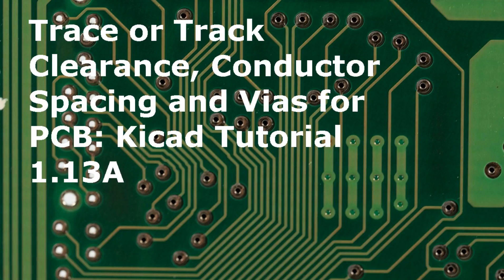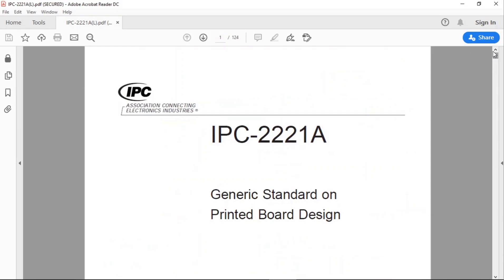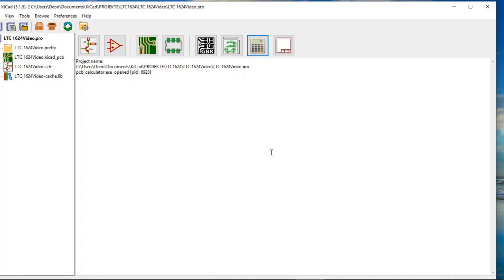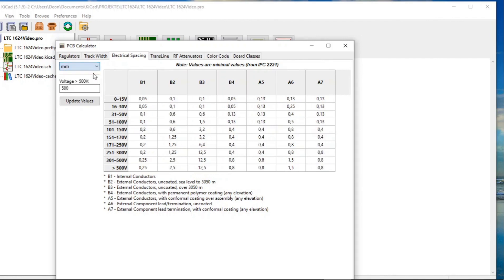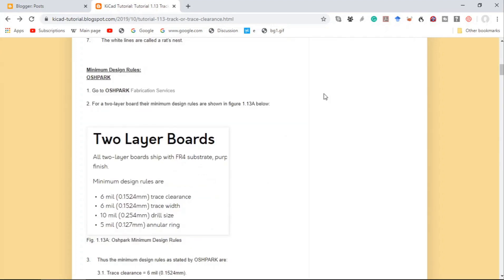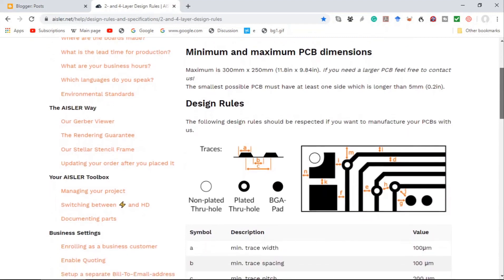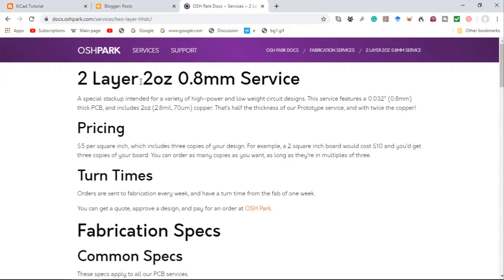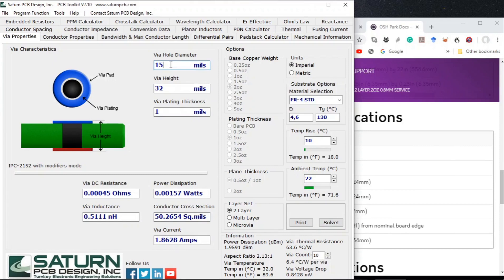Trace or Track Clearance, Conductor Spacing, Vias for PCB: Kicad Tutorial 1 13A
This video describes how to choose the trace or track clearance, conductor spacing and vias for a PCB or a printed circuit board.
It is based on a blog Kicad Tutorial 1.13: Track or Trace Clearance, Conductor Spacing, Vias, Design Rules. It can be found here:

The first source we consult is the IPC-2221A  Generic Standard on Printed Board Design of May 2003. In particular, the minimum conductor spacing is established from table 6-1 on page 43.
We also use the track or trace width indicator available in KiCad located in the PCB Calculator of KiCad. After clicking on the Electrical Spacing tab, a table appears that is based on IPC-2221.
The conductor spacing calculator of Saturn PCB Design Inc is also used. It can be downloaded at:

The Saturn PCB Design Toolkit provides for the calculation of conductor spacing using the IPC-2221B values.
We conclude that the minimum conductor spacing that should be used is thus 0.25 mm or 9.84 mils which is about 10 mils.

We then check the minimum design rules that Oshpark requires which is a trace clearance of 6 mil or 0.1524 mm.

We also check the minimum design rules of Aisler. It requires a trace spacing or trace to trace clearance of 100 um.

Then using the Saturn PCB Design toolkit again, we iteratively calculate the dimensions of the vias. The via hole diameter is estimated at 18 mils in order to be able to manage a current of 2 amps.